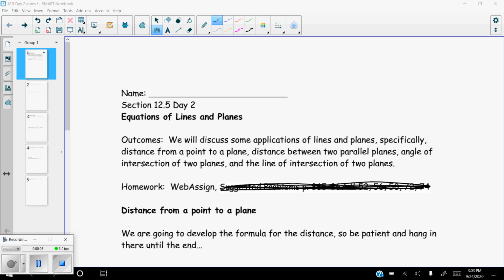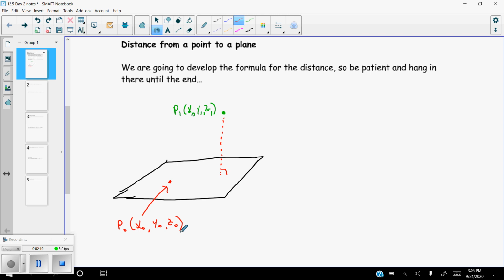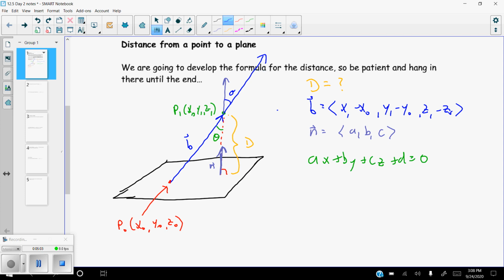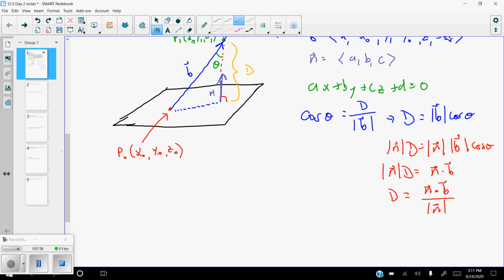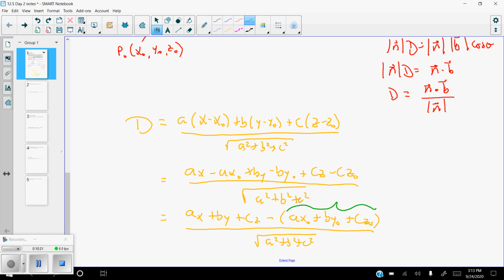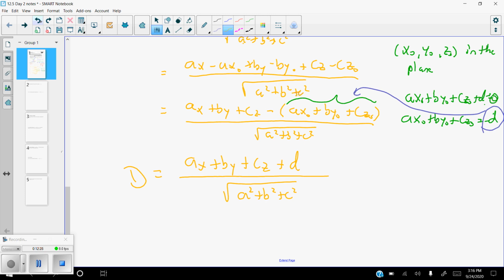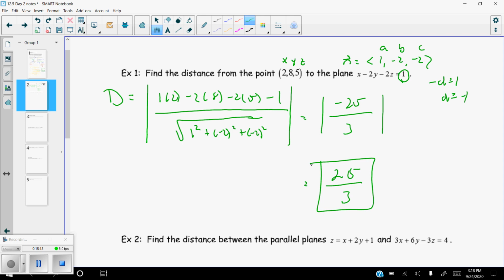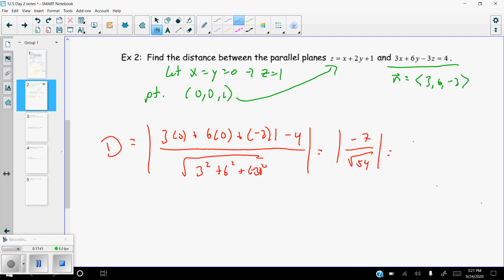12 5 Equations of Lines and Planes Day 2 Video 1